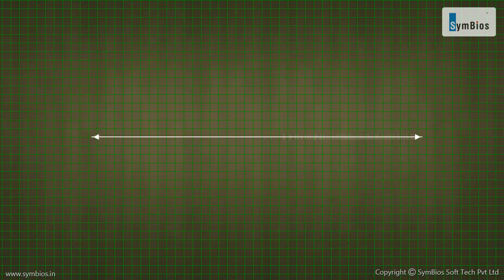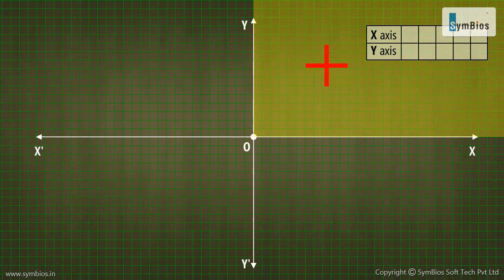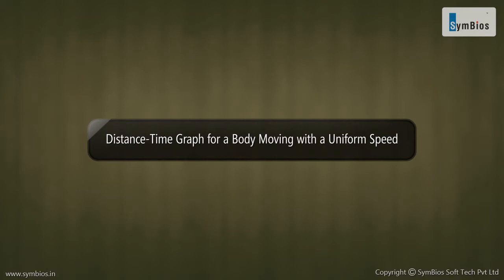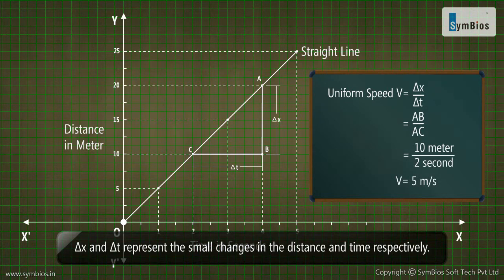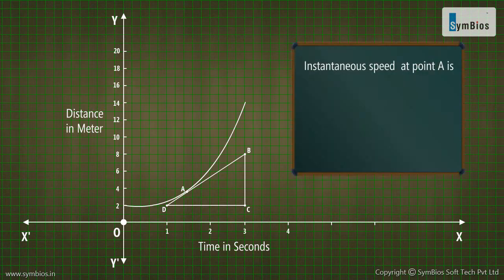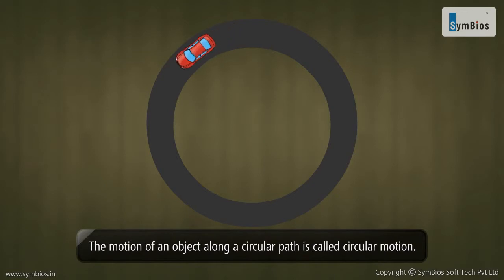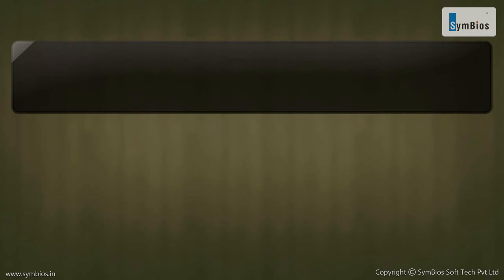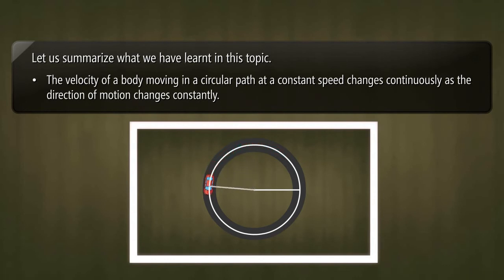Line graphs and circular motion